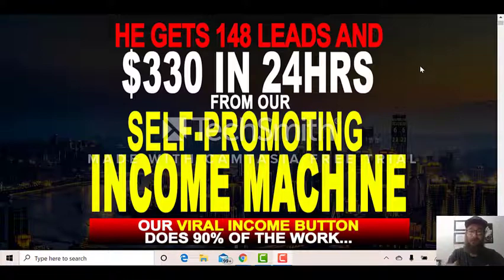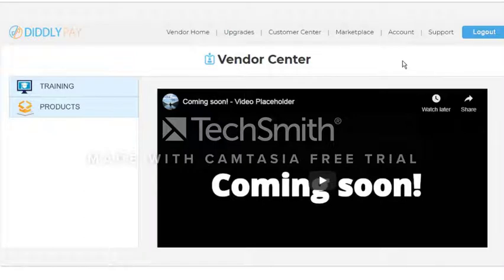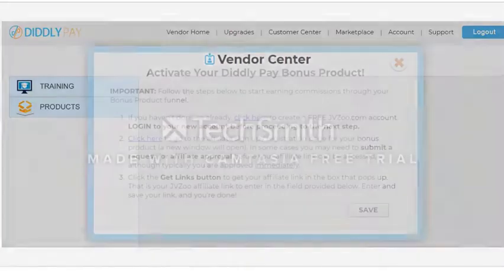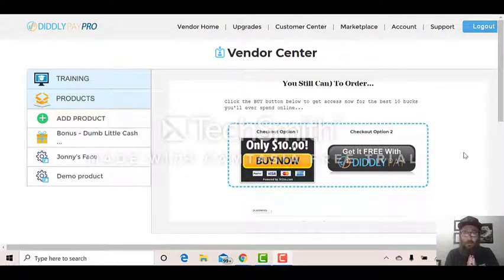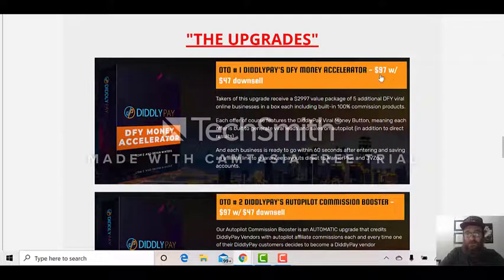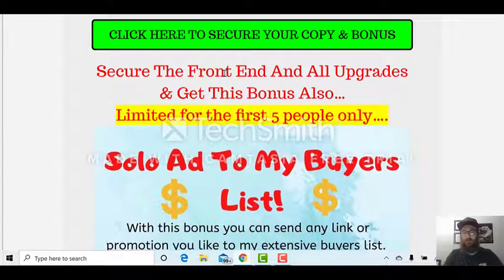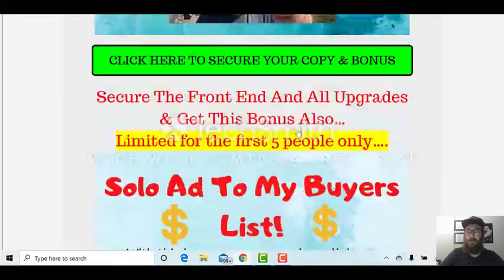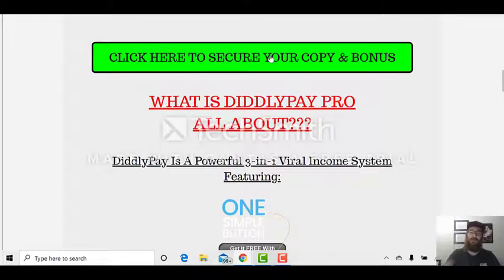DiddlyPay Pro Review & Serious Bonus Package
My Full DiddlyPay Pro Review & Bonus Package

DiddlyPay Pro is a world first software created by Tom E and Bryan Winters that builds out affiliate commissions and automatically builds your list on autopilot using a patent pending viral button on an order form.

All you need to do is log into your new DiddlyPay account, choose one of the DFY product options, insert your affiliate links and the software then does it's thing and builds your affiliate marketing business for you 100% on auto-pilot.

I am sure you can see why i am so excited about DiddlyPay Pro and what it can do for your online business.

Be sure to watch my full review above, and then head over here to secure your bonus package:

Mark Barrett